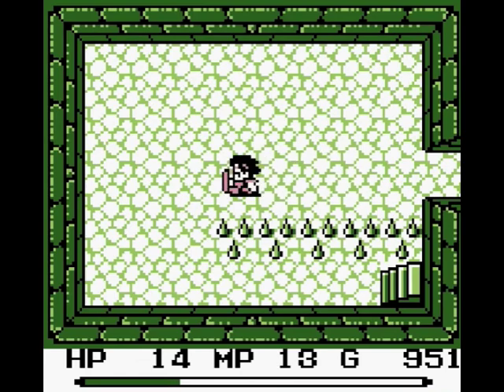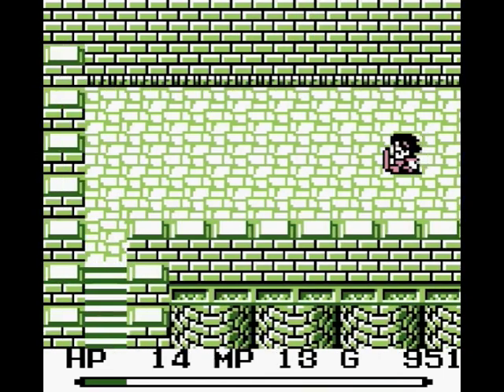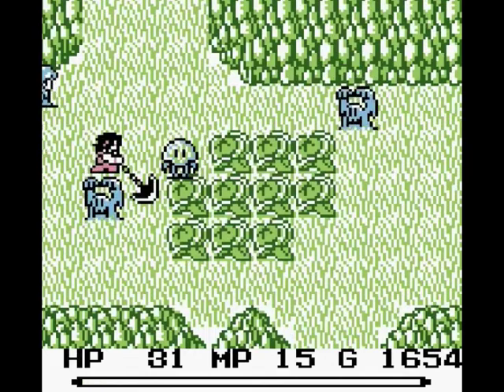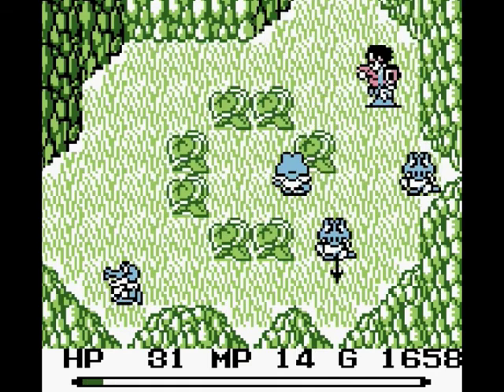FFWiki Plays Final Fantasy Advenutre Part II: Sumo's Quest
Castlevania mania!